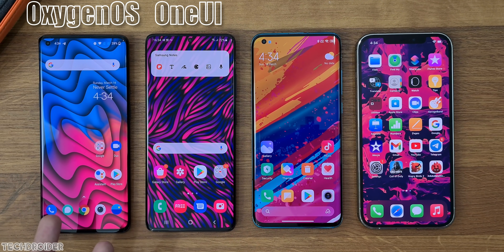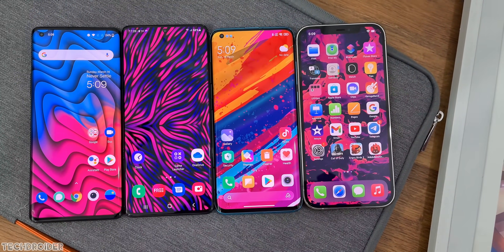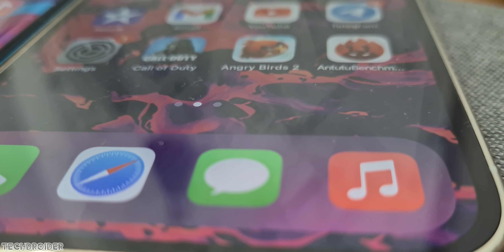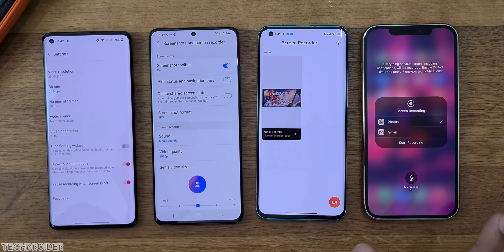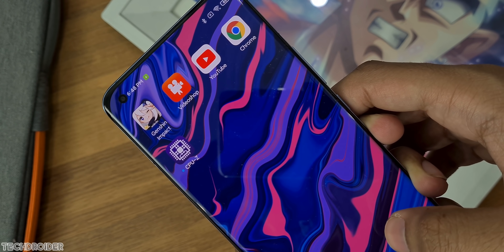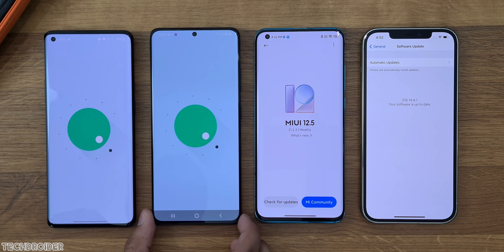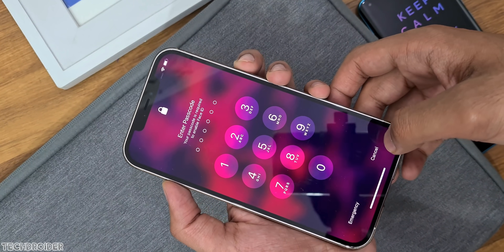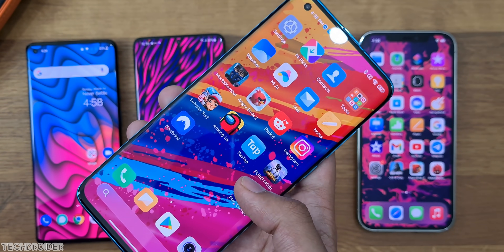OxygenOS vs OneUI vs MIUI vs iOS COMPARISON - WHICH SHOULD YOU USE?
Samsung's OneUI 3.1 vs OxygenOS 11 vs Xiaomi MIUI 12.5 vs iOS 14.1. Which is the best Android Skin, Which Should you use. All the Main Changes and Features of MIUI, OneUI, iOS and OxygenOS.

0:00​​ Interface & Speed
3:50 Gaming
4:51 Ads & Bloatware
6:19 Most Secure OS
7:25 Conclusion